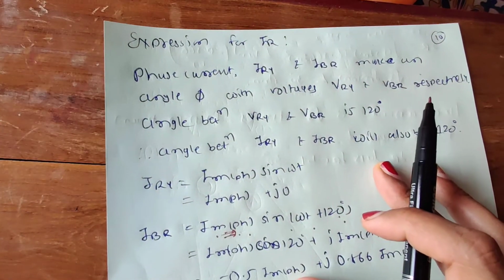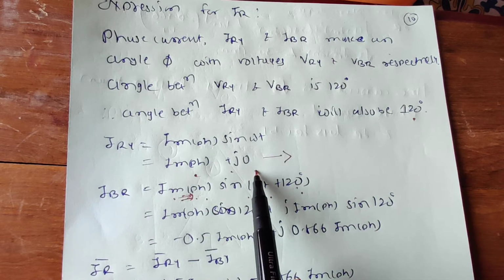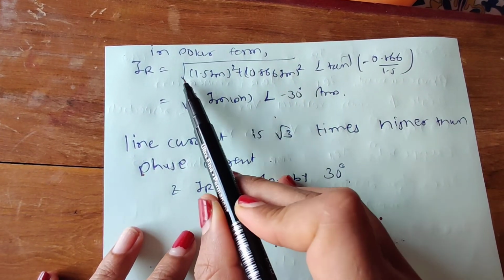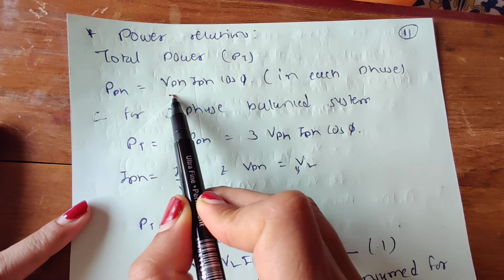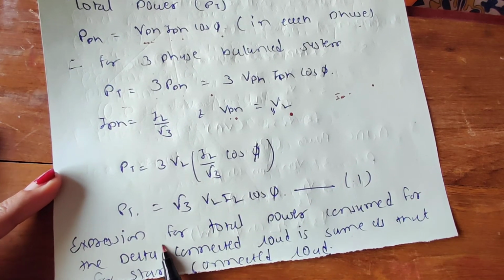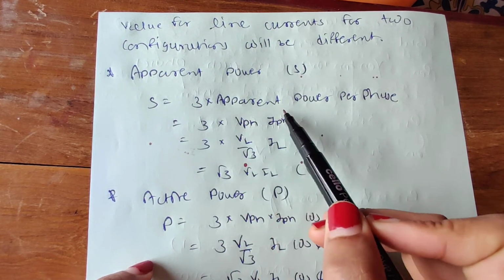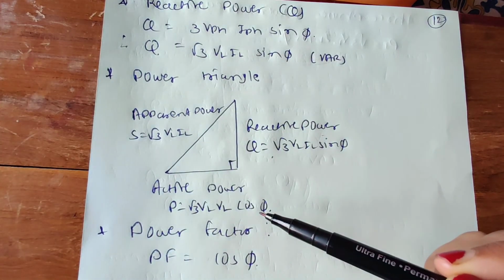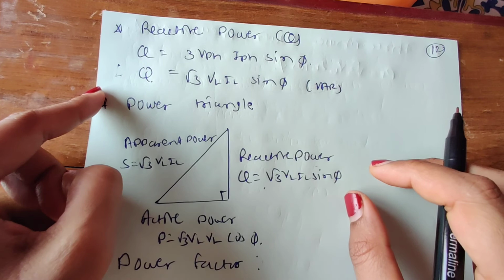AC circuit_ 3 phase balanced delta connected load continue..